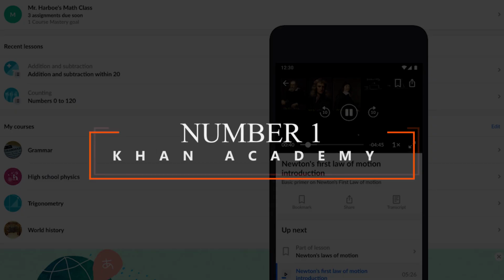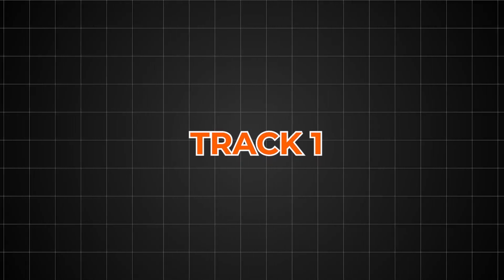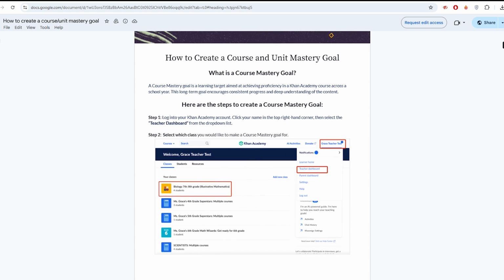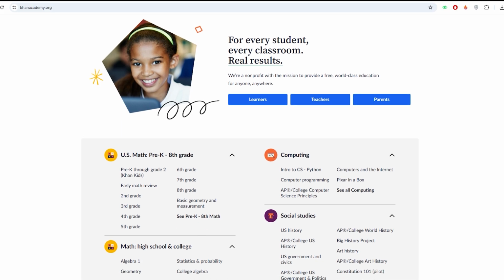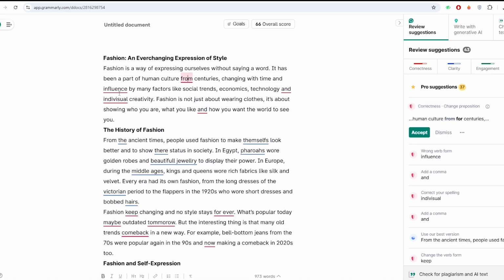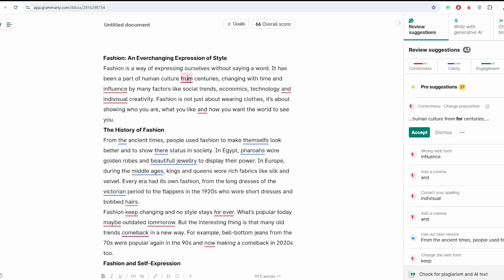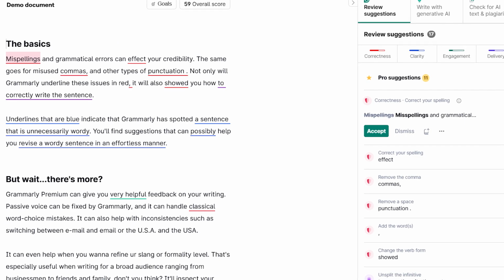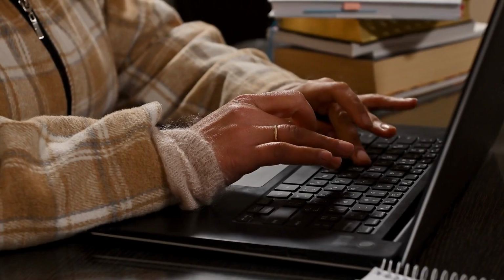How to Launch Your Online Tutoring Business for Free | Freelancing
Start your own virtual tutoring business in 2025? In this video, you'll learn how to use Khan Academy and Grammarly—two free, powerful AI tools—to launch and grow your online tutoring service.

Whether you're a new tutor, educator, or just looking to make money online, this step-by-step guide will show you how to teach from home, track student progress, and build a successful online teaching setup—no degree needed!

Make Money Tutoring Online Using Khan Academy and Grammarly